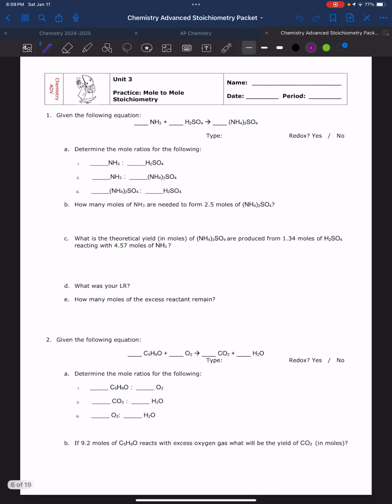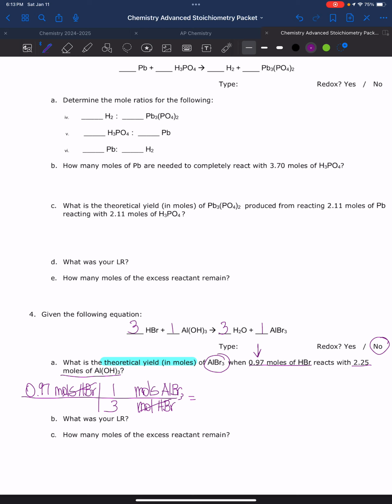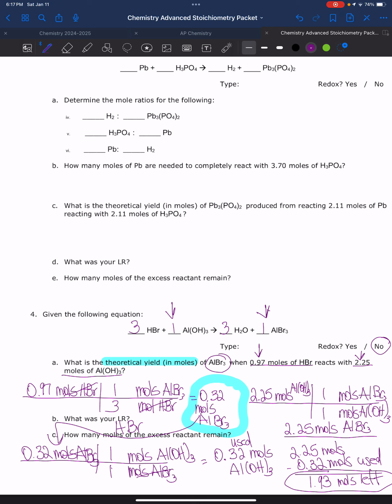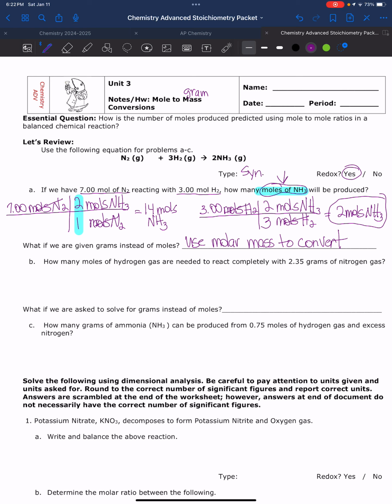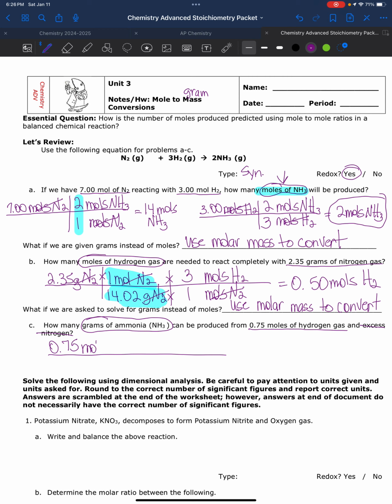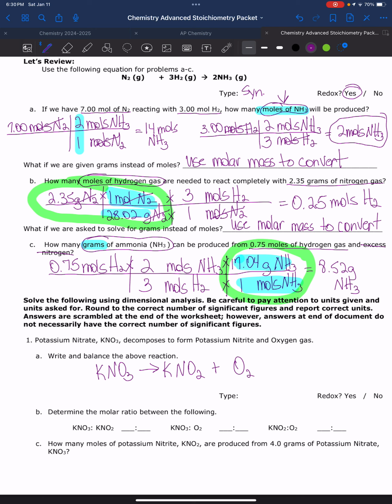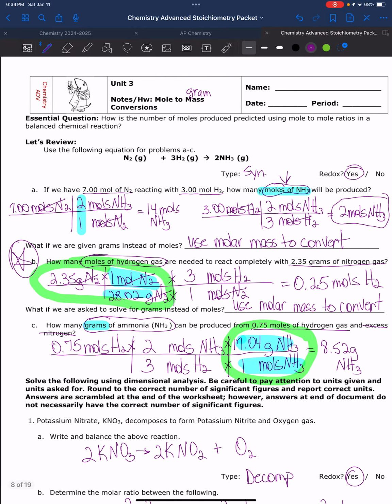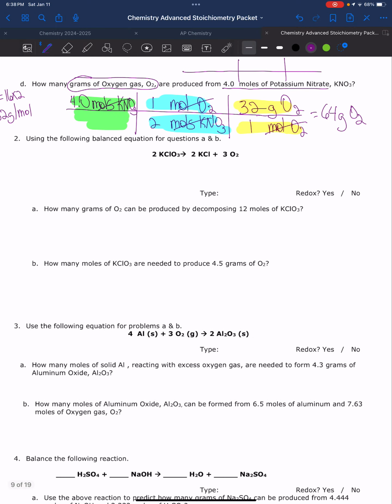Mole to Mass Conversions